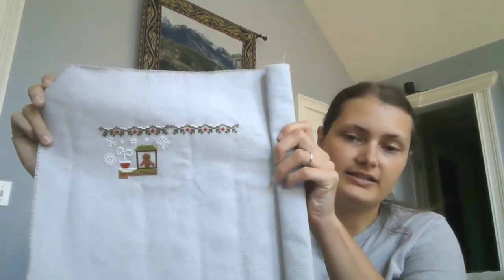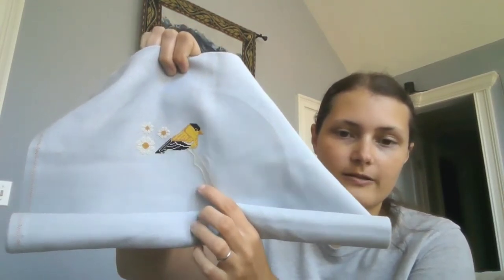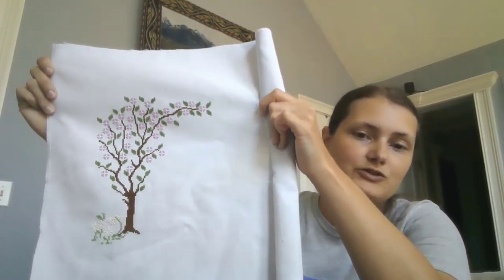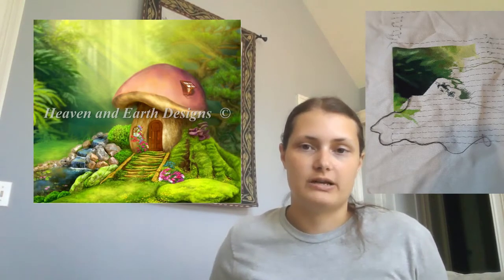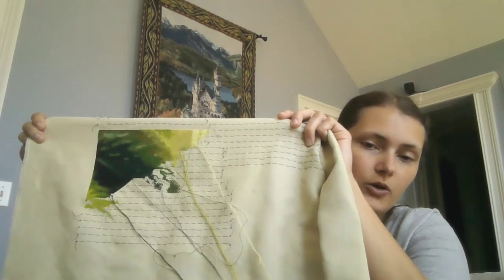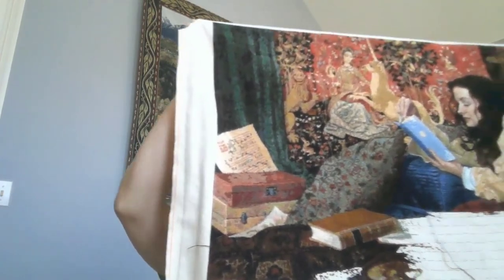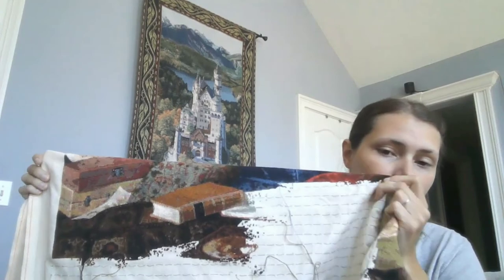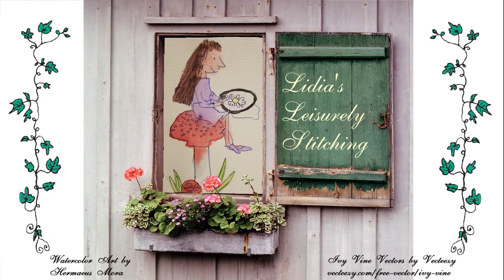Flosstube 16: Stitch con is coming!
Gingerbread Train
Designed by Country Cottage Needleworks
Stitched 2x1 on 18ct sand aida

There Is Beauty In Simplicity
Designed by Cottage Garden Samplings
Stitched 1x1 on 25ct pewter grey lugana

M’ama Non M’ama
Designed by Cuore E Batticuore
Stitched 2x2 on 32 count silvery moon lugana

Coral City
Artwork by Ciro Marchetti
Charted by Heaven and Earth Designs

Fantastic Lodge Mushroom
Artwork by Alena Lazareva
Croppped chart from Heaven and Earth Designs
Stitched 1x1 on 28ct mushroom lugana

A Place of Her Own
Artwork by James Christensen